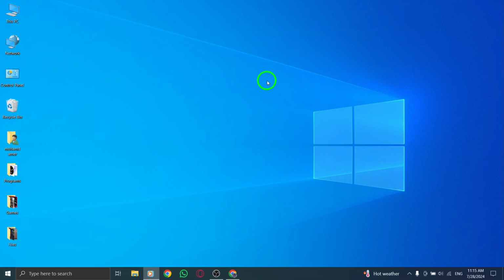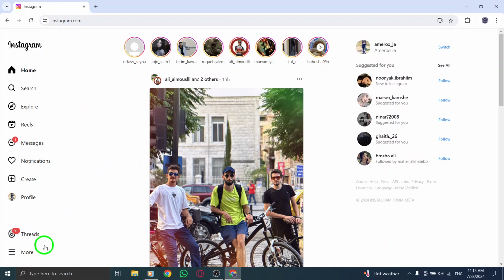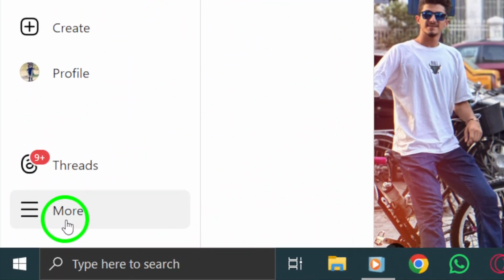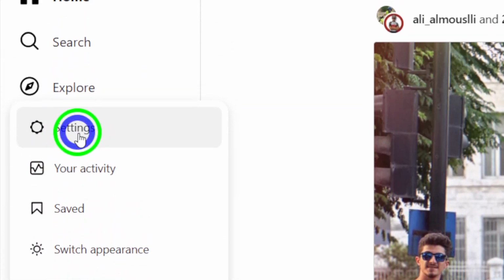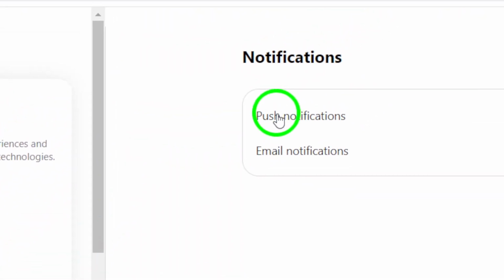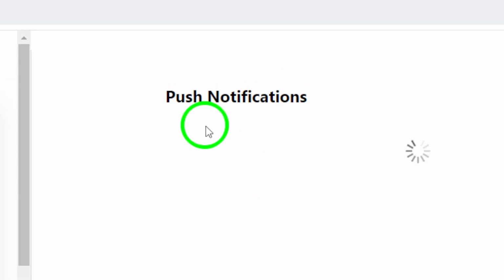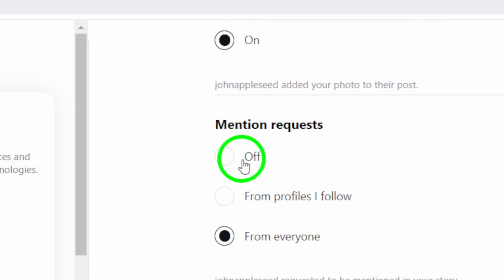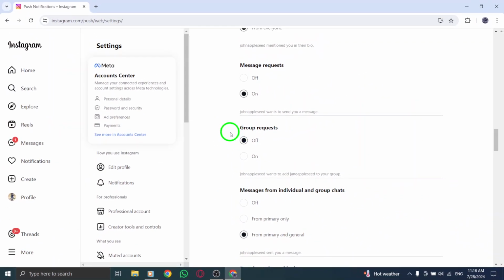How To Disable Notifications For Group Requests On Instagram On PC (New Update)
Learn how to easily disable notifications for group requests on Instagram using your PC with the latest update. Whether you're looking to reduce distractions or simply manage your notifications better, this step-by-step guide will help you take control. Follow these simple steps:

1- Open your account.
2- Click on more icon at the left bottom corner.
3- Choose settings → Notifications.
4- Click on Push notifications.
5- Under Group Requests, choose Off.

Now you can enjoy a more streamlined Instagram experience without constant group request notifications.